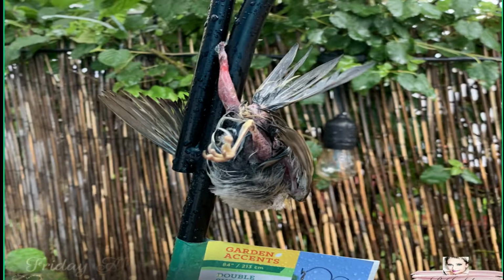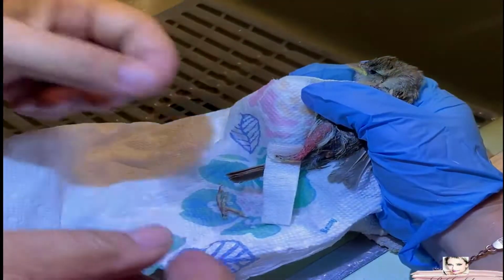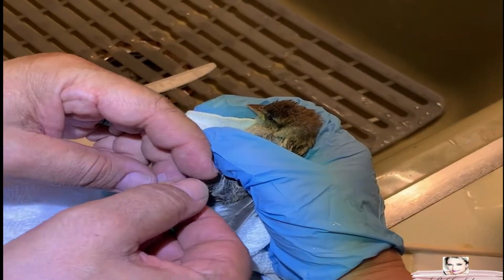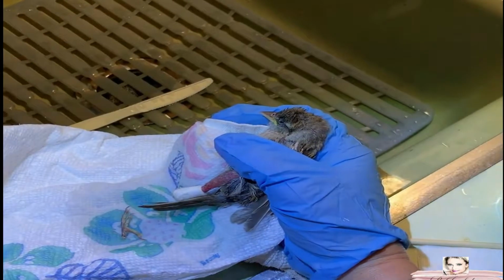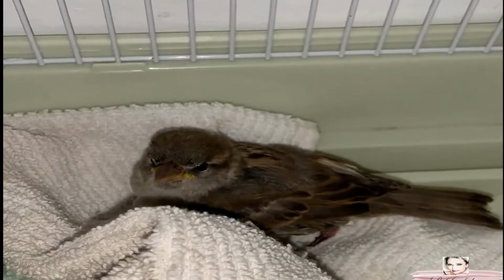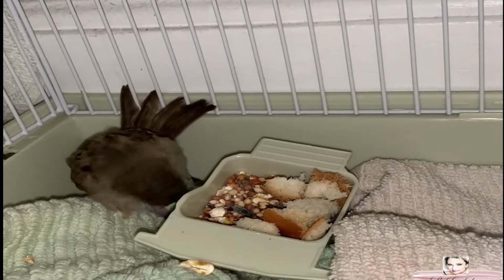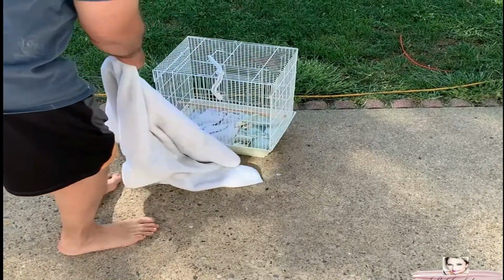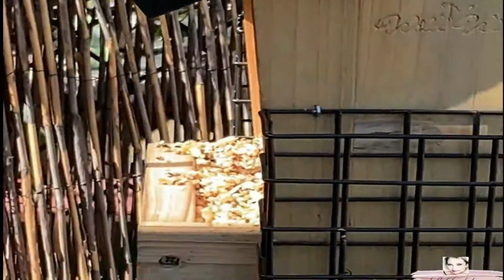SAVING ANGEL & HER RECOVERY | BYJENNIFERLYNN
In this video, I’m sharing with you a story that started off sad but then was amazing in the end. I’m so glad I was able to help save her life and I know it was the touch from God to spare her a second chance.

CAMERA/LIGHTING/EDITING EQUIPMENT

🚗 uber code: jenniferb4664ue

The content published on the blog/youtube channel is protected by copyright, and any unauthorized copying, reproduction, republishing, uploading, posting, transmitting or duplicating of any of the material is prohibited without my expressed written permission. To obtain permission to copy portions of the blog/YouTube channel, please send an e-mail to me at or inbox me via my YouTube channel.

This video was not sponsored and I purchased all the products shown myself.

Thank you all so much for your love and support. I hope you enjoy watching. ♥